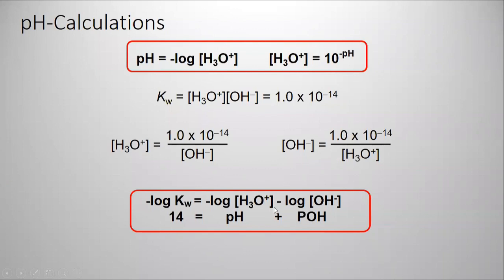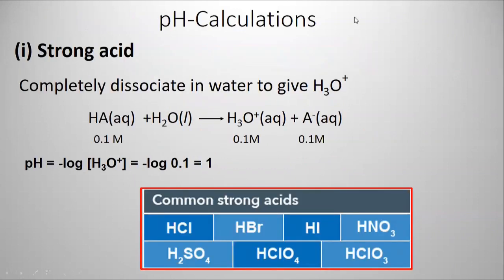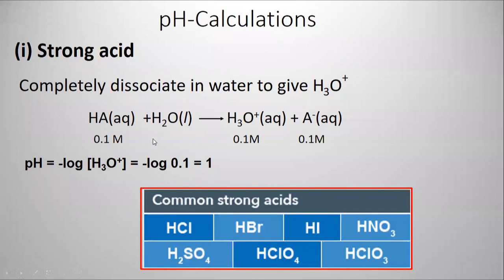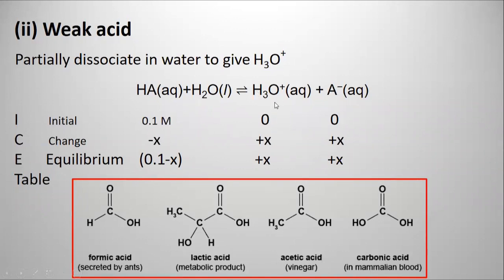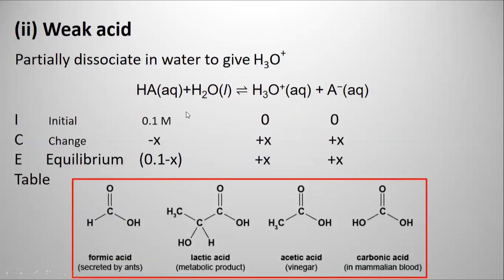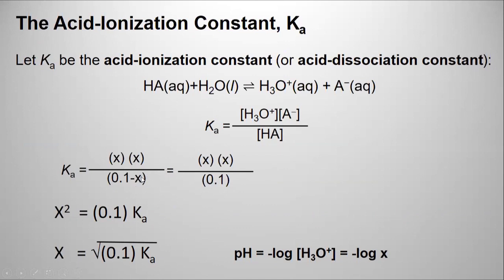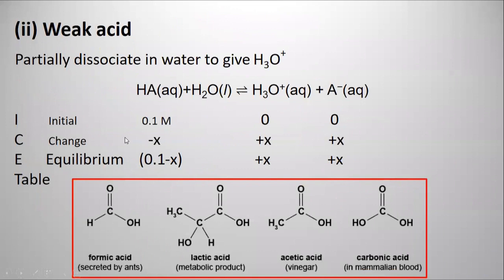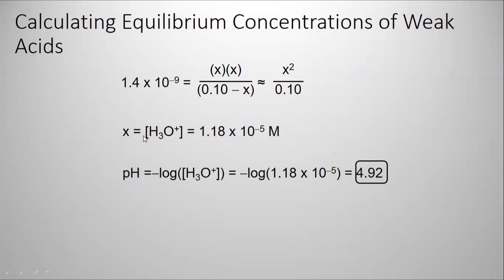Acid-Base part2: pH calculations of acids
@Chemistryislife-H2O This video covers the fundamental of pH calculations of Acids from general chemistry point of view.
Instructional resources:
Virginia Commonwealth University (vcu.edu)
"Chemistry" 8/e" by J. Robinson, J. McMurry & R.C. Fay (Pearson.com) Franklin Ow General Chemistry Interactive Textbook (Tophat.com)